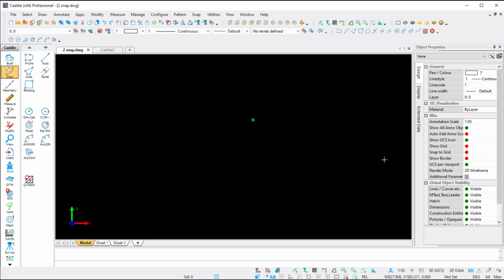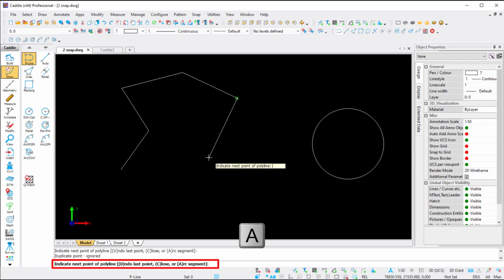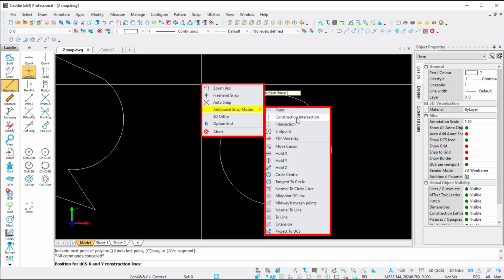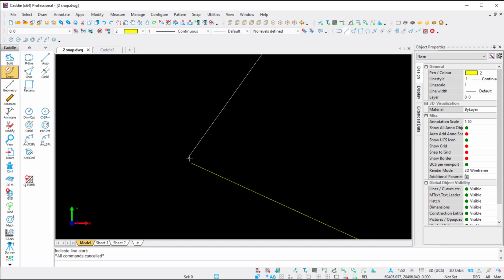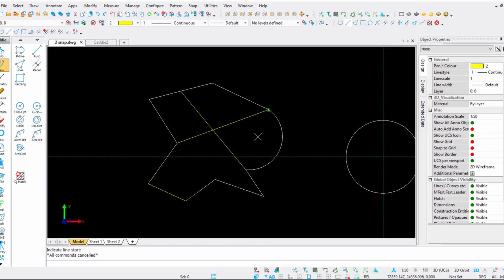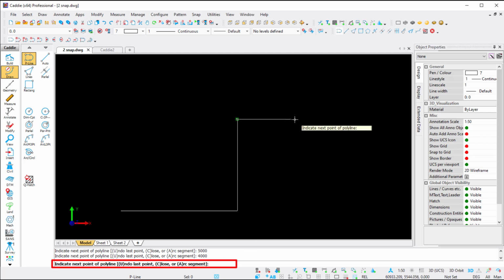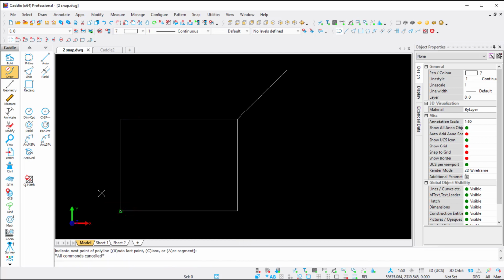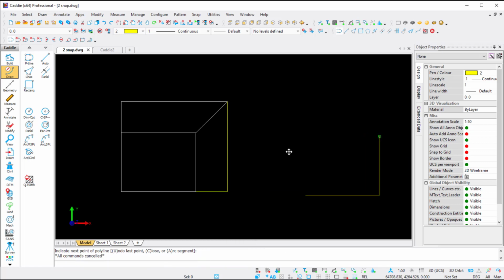Autosnap and Polar Snap in Caddie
To snap, is to force Caddie to lock onto a specific point or object in your drawing
and enables you to work accurately

You can configure AutoSnap to make working more intuitive.

Smart Snap will aid new, or infrequent users if they are unsure of which snap mode to use,
Caddie will automatically switch to a preferred snap mode if the user pauses for a pre-determined
time as they draw.

Polar tracking provides Construction Line like snapping facility without the need to draw
Construction Lines, and is perfect for working at predefined angles such as horizontal and
vertical